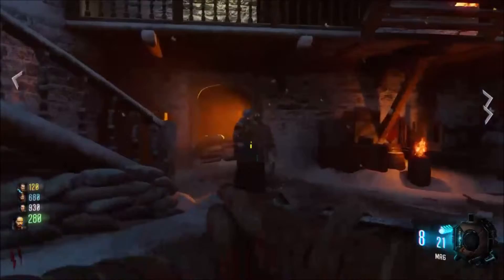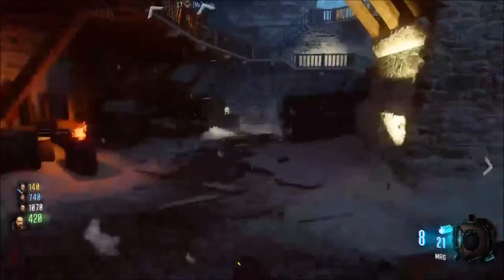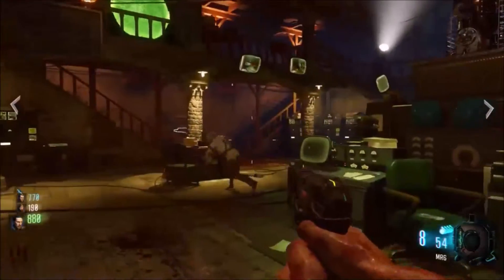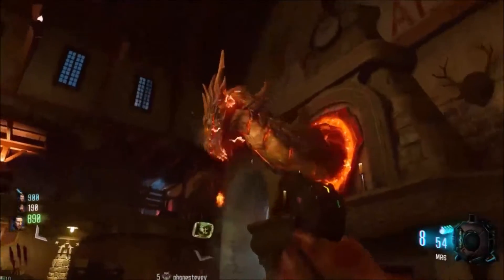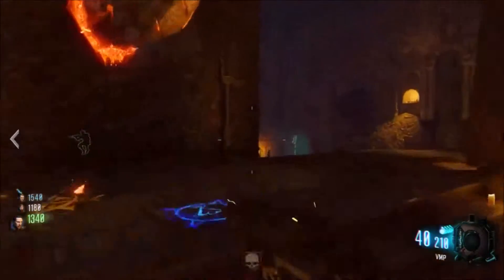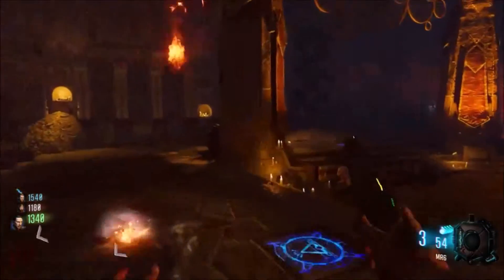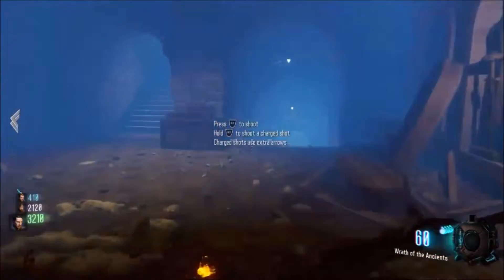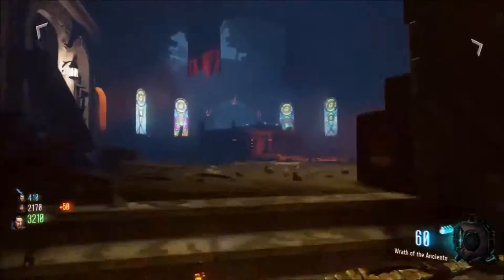Black Ops 3 Zombies Easter Egg How To Get The Bow In Der Eisendrache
This is a tutorial to show you how to get the bow in Der Eisendrache

Black Ops 3 Zombies Easter Egg & Tutorials!

Shadows of Evil

The Giant

Der Eisendrache